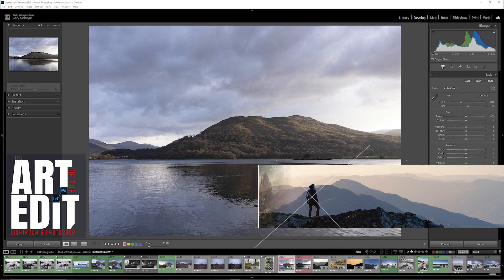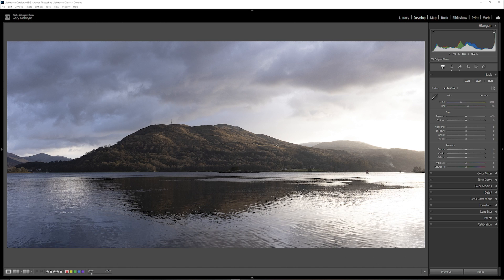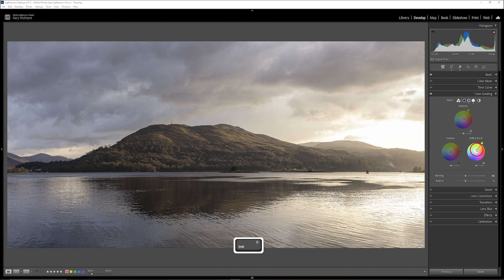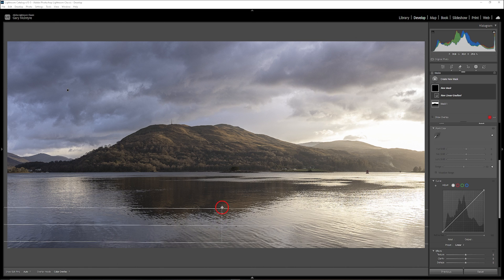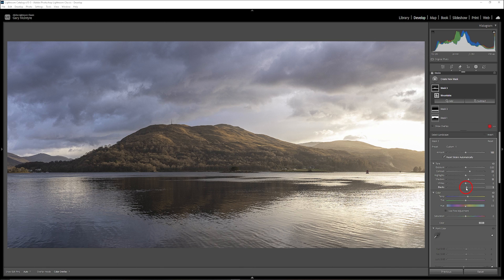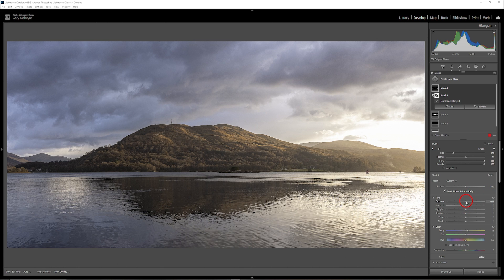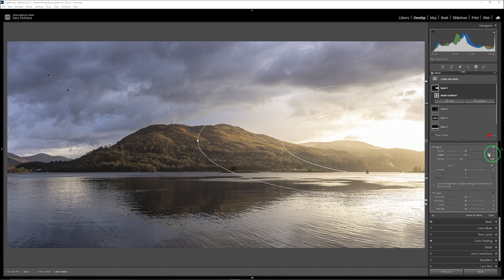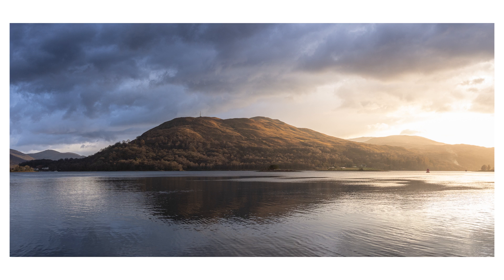The Art of the Edit 8 : Panorama Stitch and Edit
In this tutorial, we'll take a look at a simple panorama stitch using Adobe Lightroom and then go on to edit the resulting image. For this edit, it's simply 2 horizontal images that have been used but the process is the same for both horizontal and vertical orientation shots.